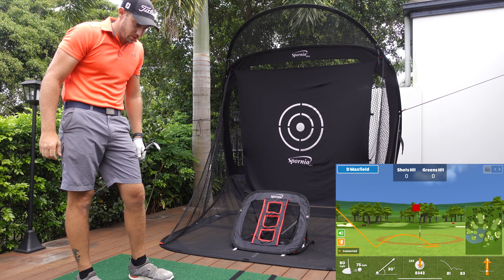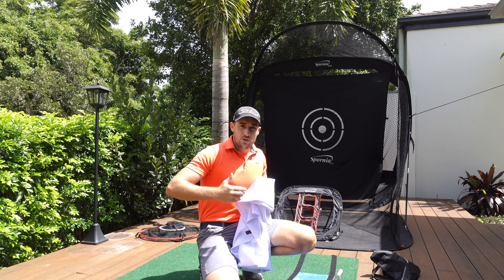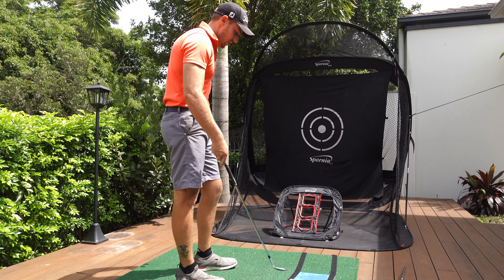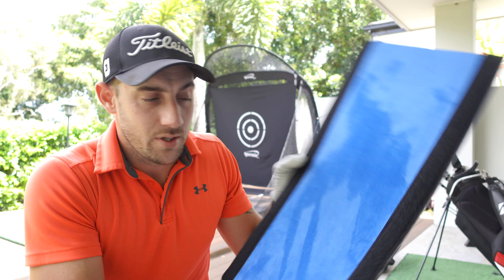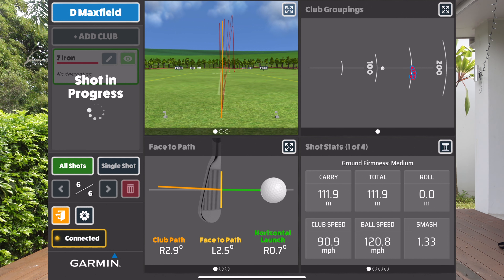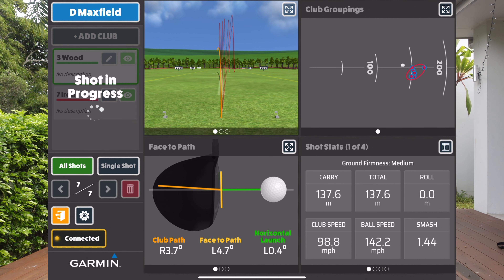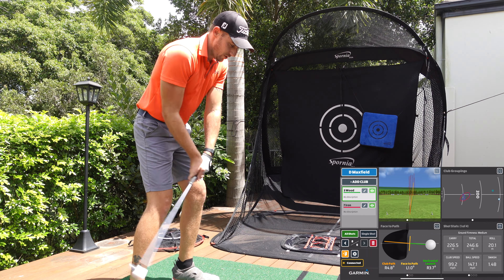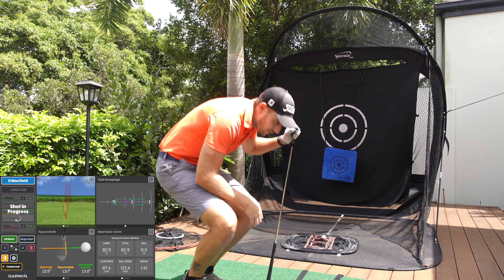Garmin R10: The Best Portable Home Simulator Setup - Spornia Golf!